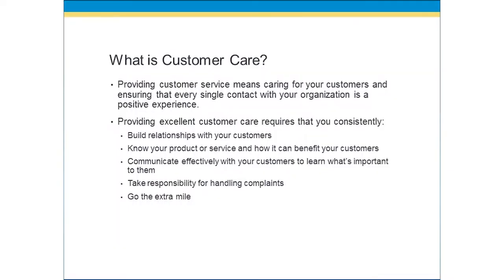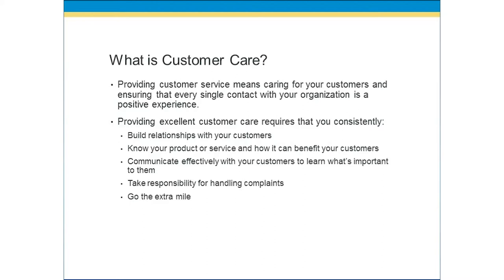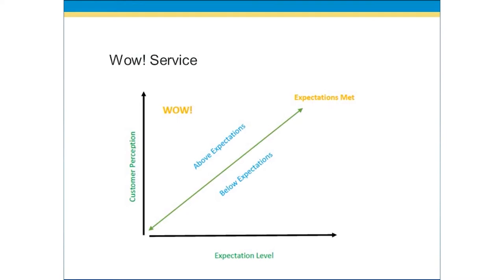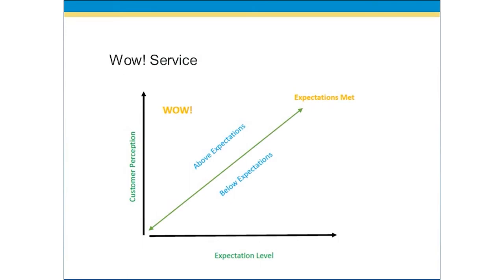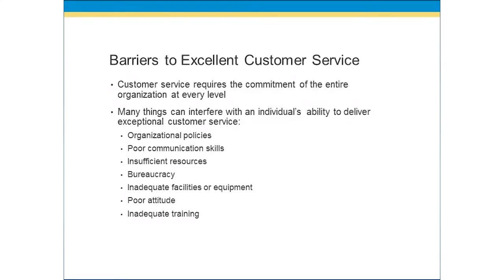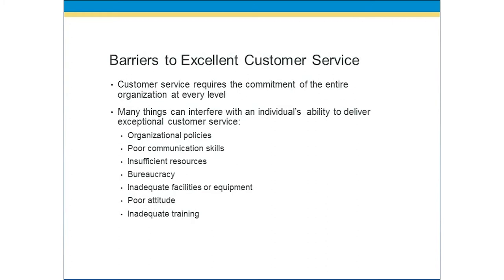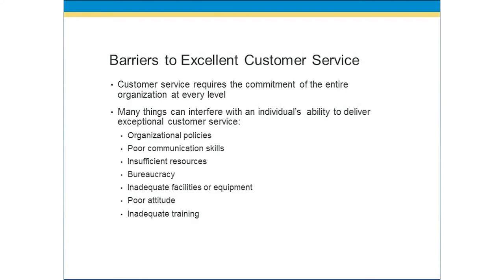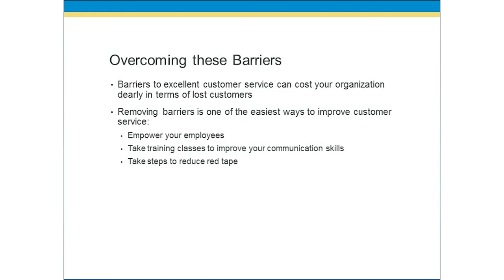Customer Service Skills Online Training | Adams Academy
Are you making plans to grow to be a Customer Service Representative? That’s super! So if you want to expand your customer support talents and techniques, then Customer Service Skills – Video Training Course is totally best for you.

With the help of this video route, you'll study how to deliver excellent customer service. You'll study the techniques for handling hard customers. Apart from that, you will examine the techniques for offering customer service the usage of the telephone. Most significantly, you will be capable of boost your listening and speakme abilities via this online video.

Don’t you think this is your ideal possibility to grow to be a a success customer support representative? So, what are you looking forward to? Watch this great Customer Service Skills – Video Training Course at once and broaden your expert skills and knowledge.

✔  Address: Beaufort House, 15 St Botolph Street, London EC3A 7BB